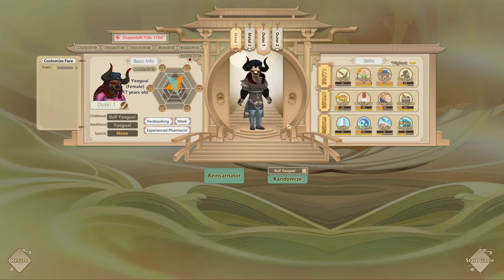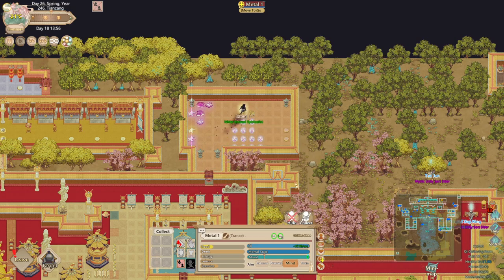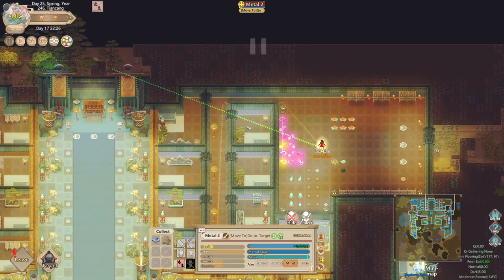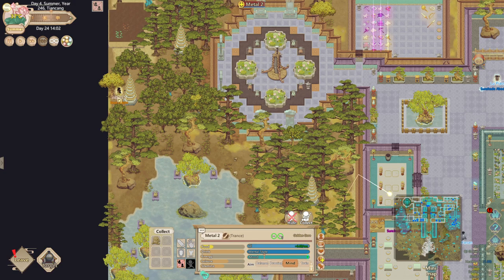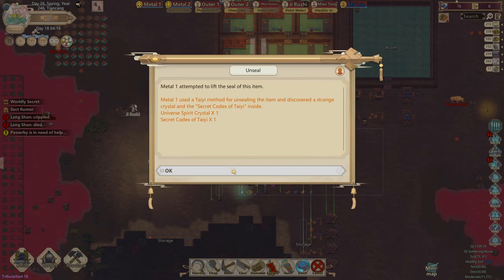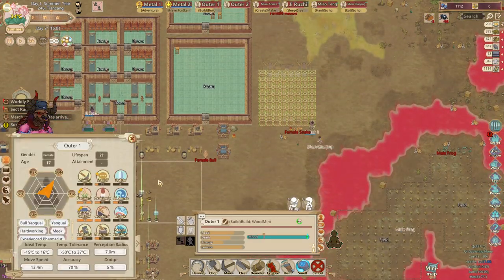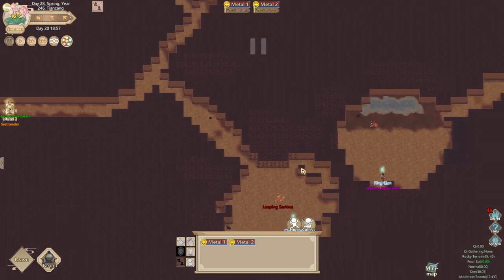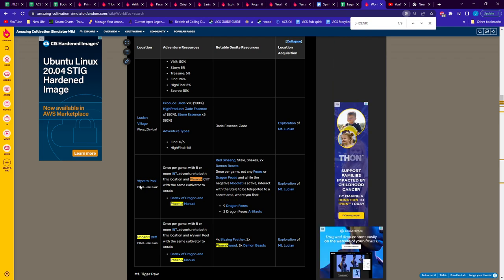Amazing Cultivation Simulator Early Mini Universe Tutorial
In this video I'm going to show you guys how to get an early mini universe which is extremely useful to have

00:00 Intro
01:47 Golden Core Breakthrough
02:10 Access to Sects
02:25 Stealing Mystic Unity Phoenixwood and Heavens Breath
04:06 Stealing Skydome Lumina Core and Holy Stone
08:24 Stealing Sunsahde Abode Holy Stone, Phoenixwood and Strong Artifacts
10:57 Finding Legacy of Taiyi and Furnace Materials
11:51 Buying Materials for Fire and Ice Essence Bars
13:57 Spiritstone from Merchant
15:45 Build Mini Universe
19:09 Extra: How to farm beast blood and Demon Hide
20:33 Extra: How to get Early Mini Universe WITHOUT STEALING